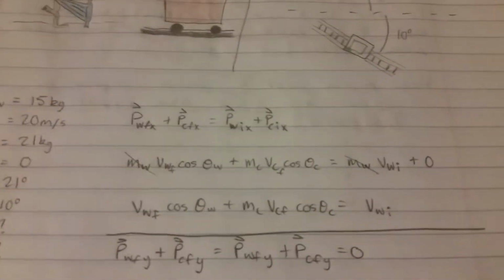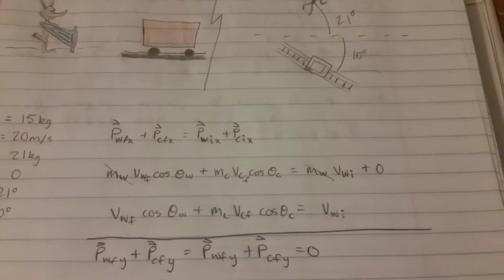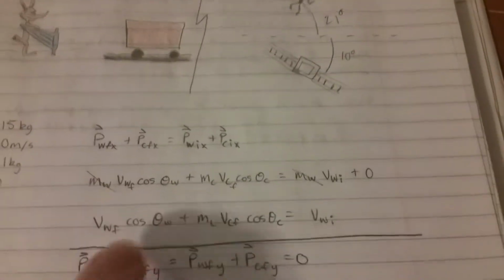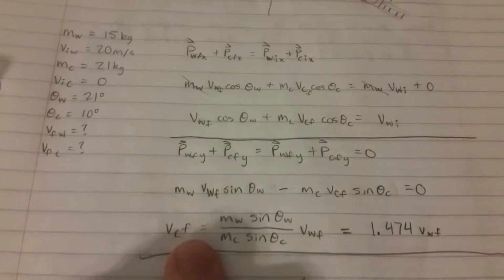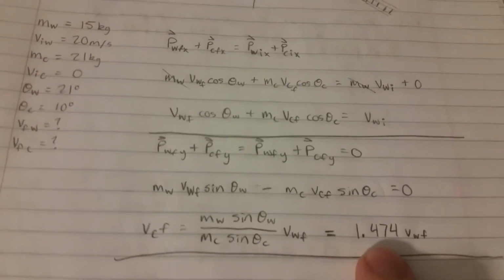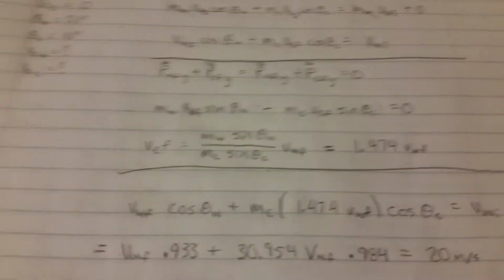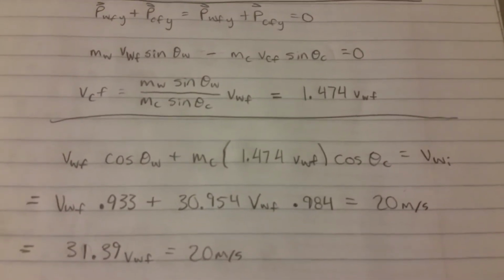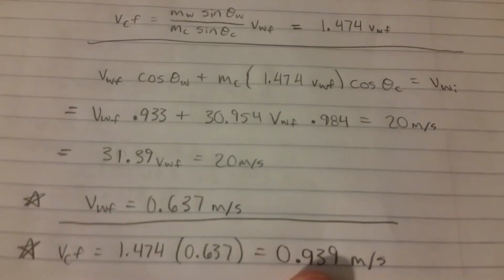Collisions - Wile E. Coyote